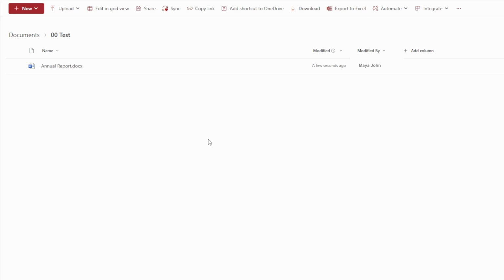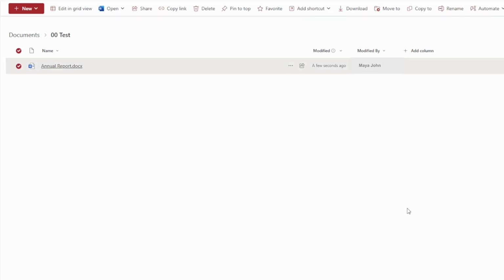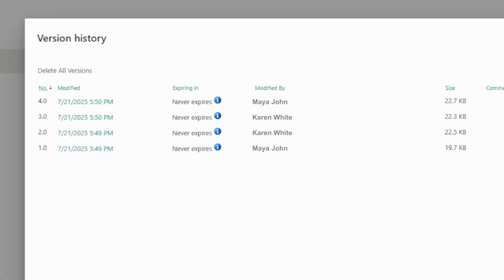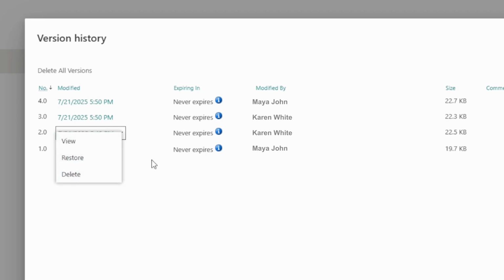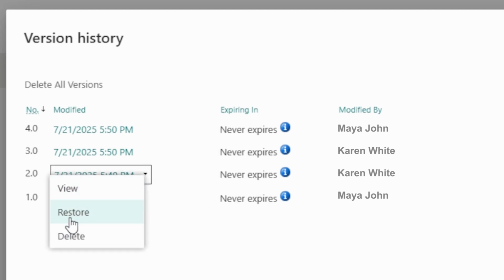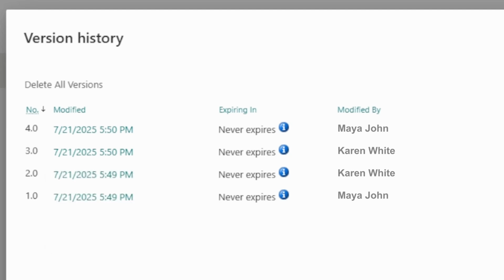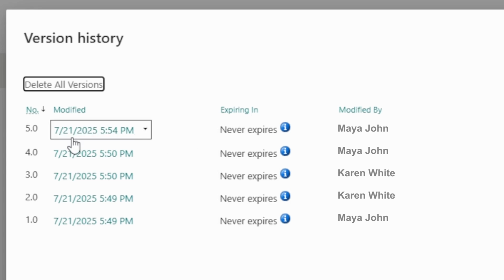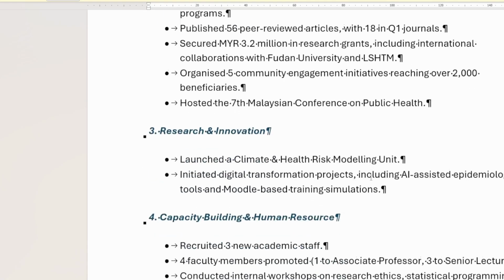Fix File Mistakes Fast: SharePoint Version Roll Back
Ever accidentally overwrite a crucial document?

Maya did—but thanks to SharePoint Server’s version history feature, recovery was just a few clicks away.

In this video, we’ll guide you step-by-step on how to restore previous versions of your files using SharePoint Server.

This quick tip can save hours of rework—and a whole lot of stress.

📁 Learn how to:

Access version history

Preview and compare older drafts

Restore the right version—instantly

Watch now and never panic over lost work again.